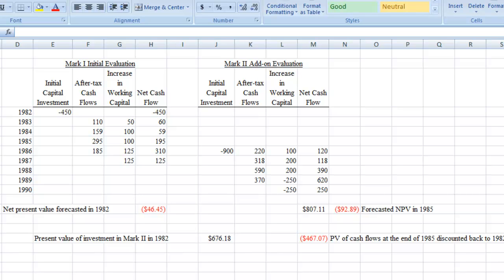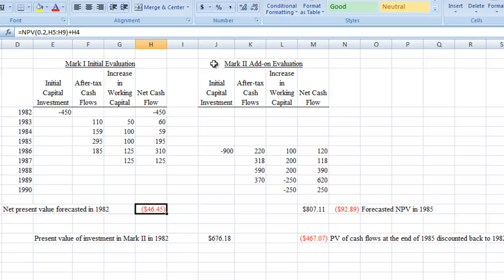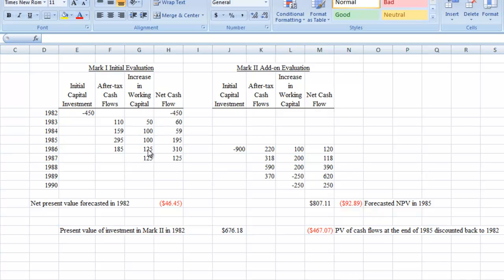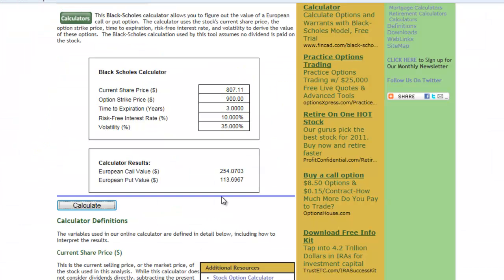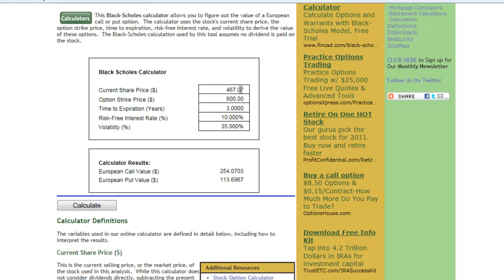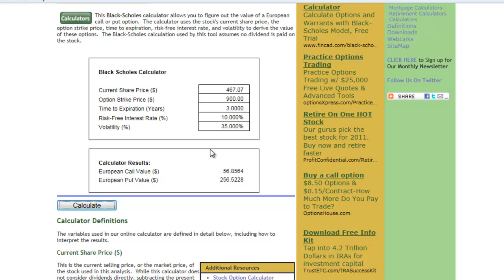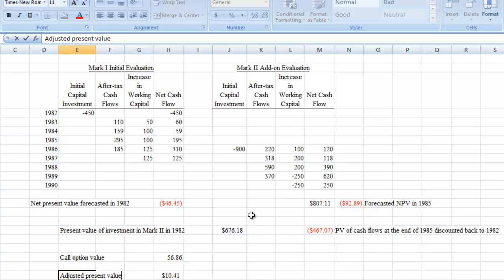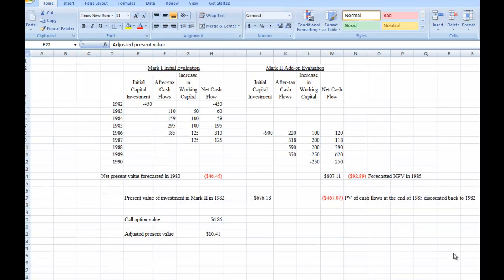The Value of Real Options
Alternative capital budgeting considerations